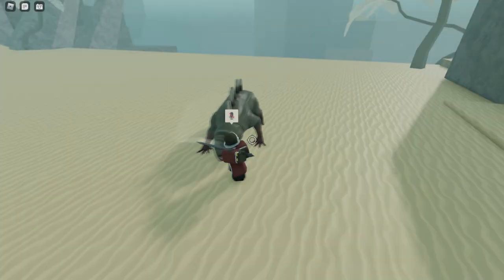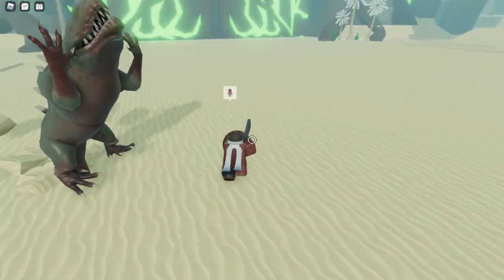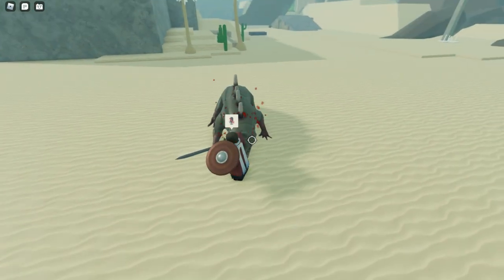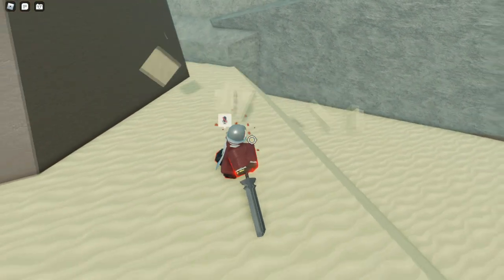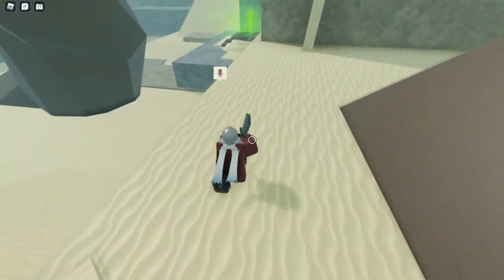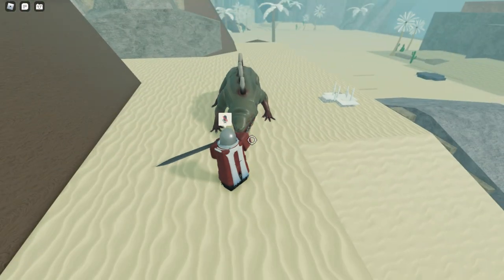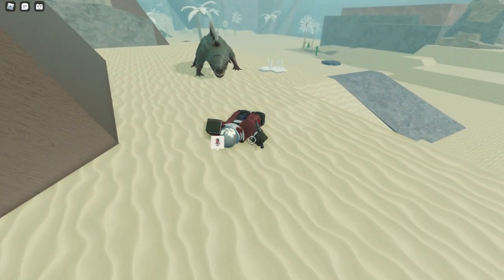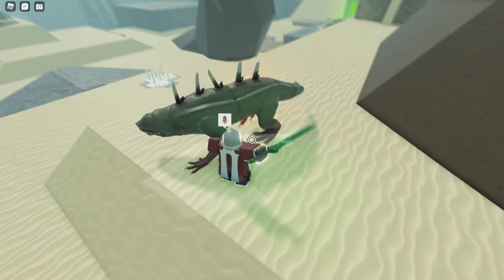How To Kill: Lil' Croco | Deepwoken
Watch out for the duos or the family of crocos, they deadly.
Lemme know if you want other quick guides on mobs!